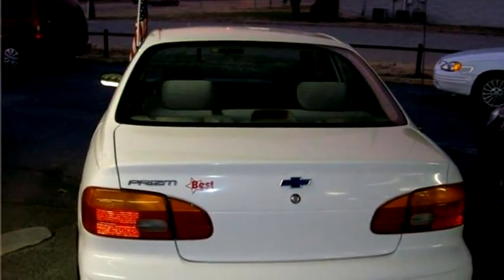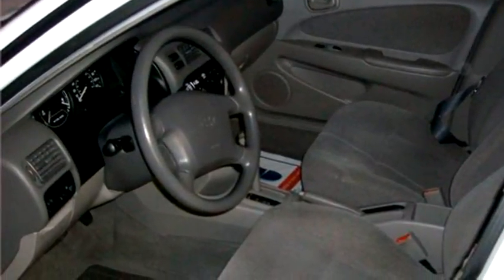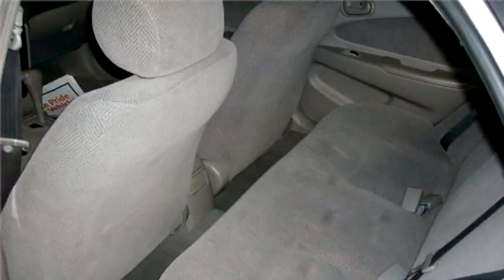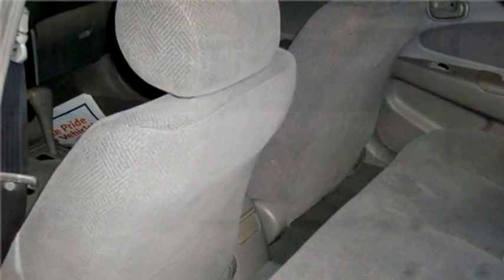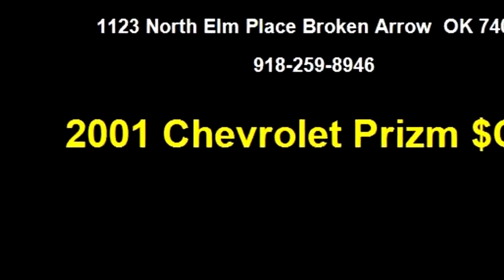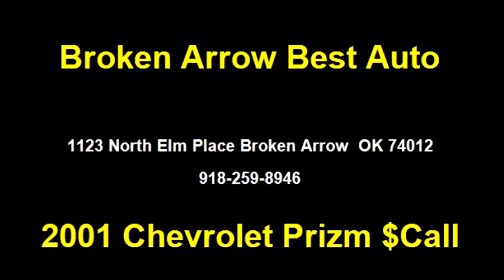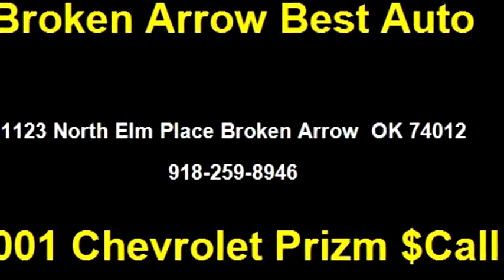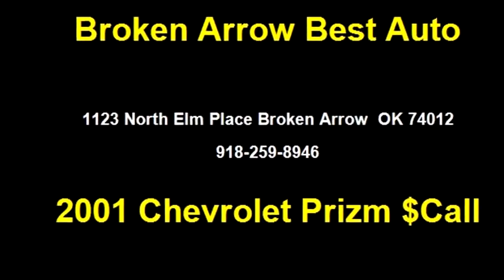2001 Chevrolet Prizm $ by Broken Arrow Best Auto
2001 Chevrolet Prizm , BASE, $Call, 118903 Miles , Broken Arrow Best Auto, check more inventory from this dealership 1123 North Elm Place Broken Arrow OK 74012 , , Automatic, Front wheel drive, Ext Color: White, Int Color:Tan, Body Style: Sedan, Engine Size: 1.8L L4 DOHC 16V (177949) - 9/4/2014 10:26:01 AM - 12/13/2012 12:57:57 PM.